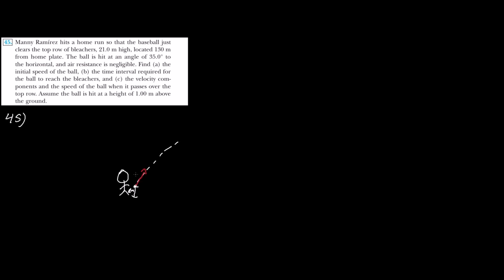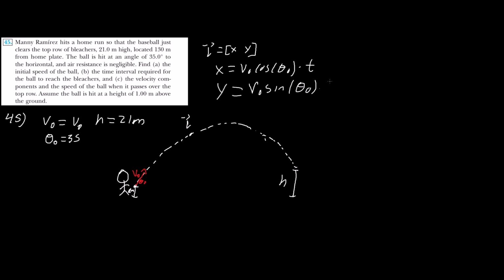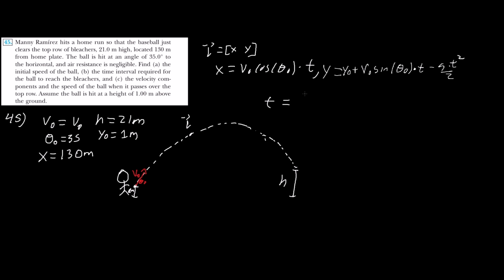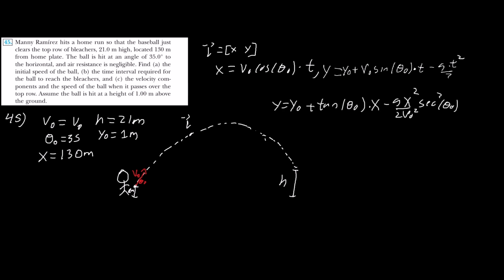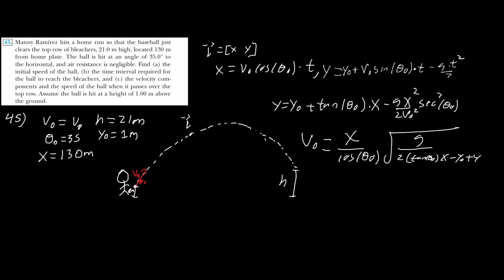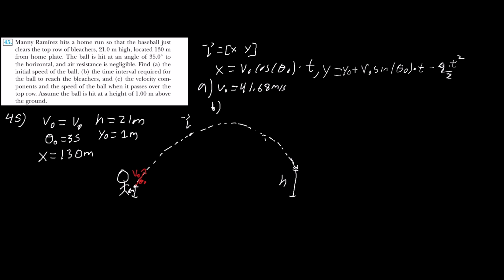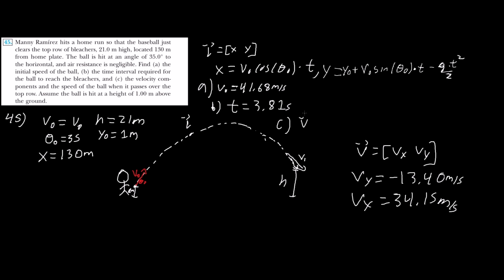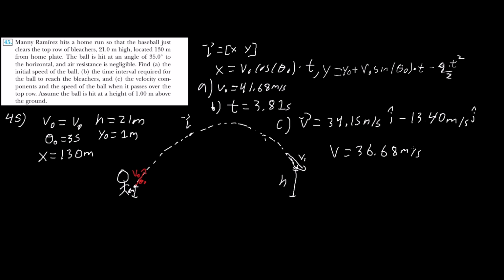Physics for Scientists and Engineers Edition (Chapter 4) (45)